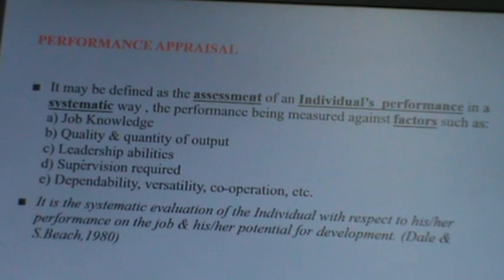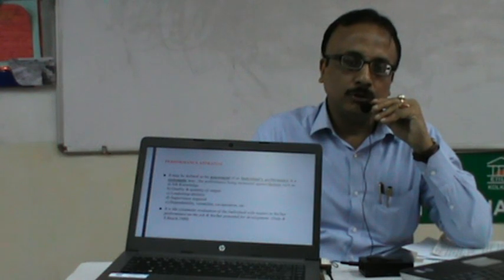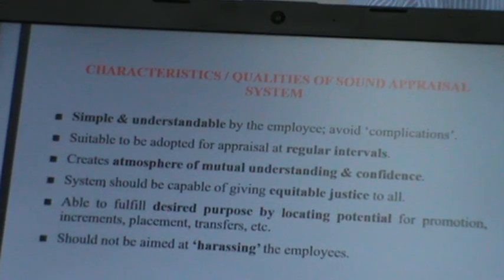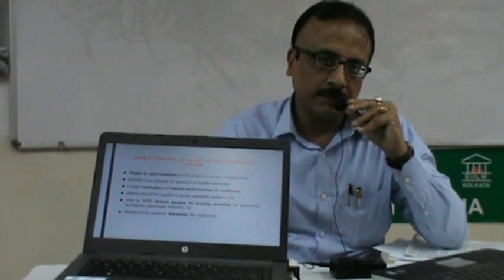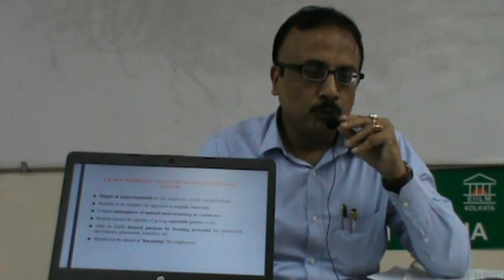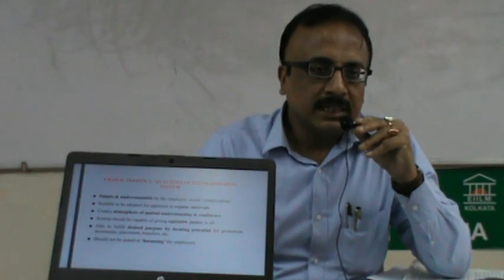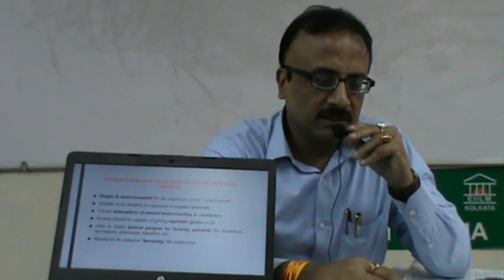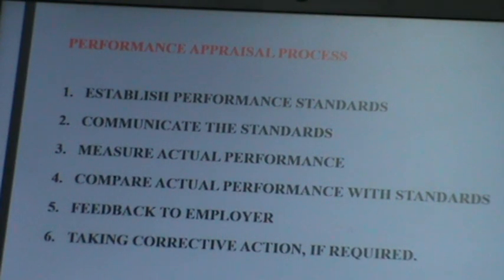Performence Appraisal 2nd Sem